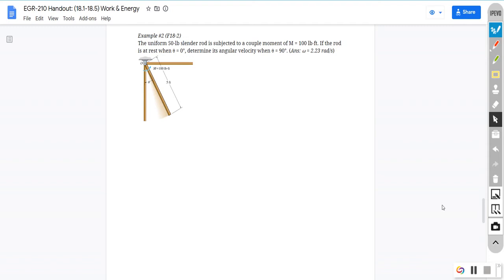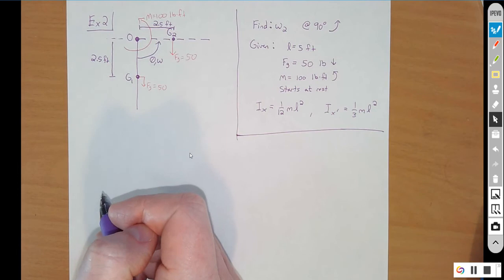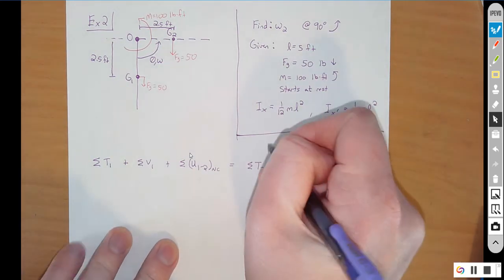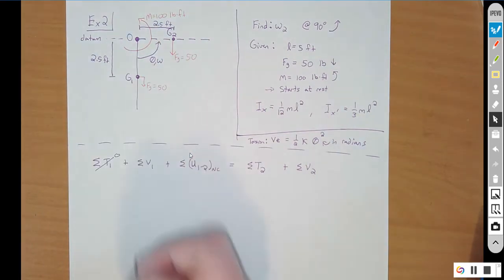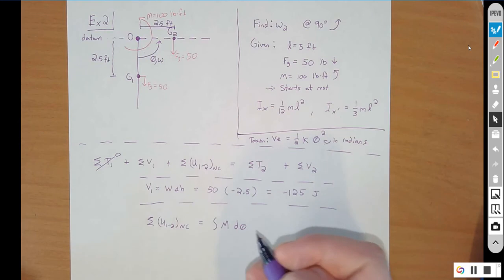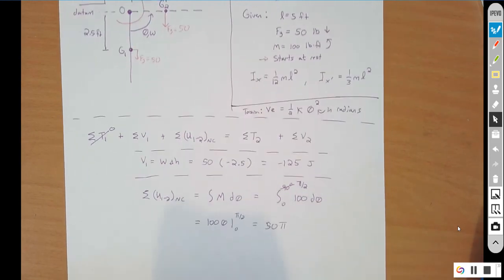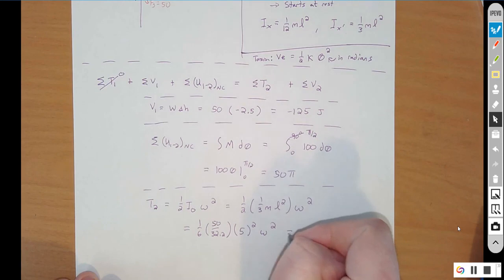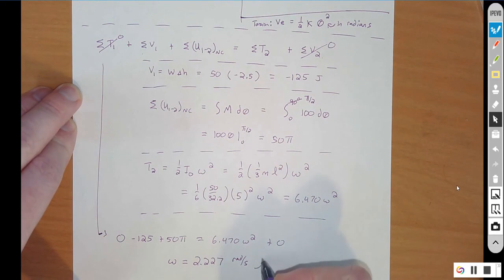EGR-210: Sections 18.1-18.5, Example #2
This video demonstrates how to analyze a planar rigid body experiencing non-conservative moments using the Conservation of Energy theorem.